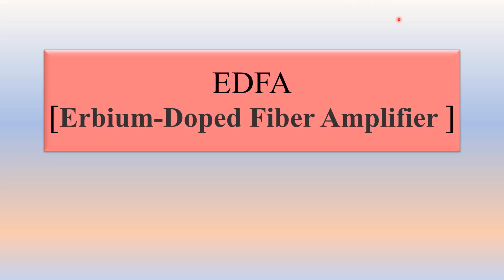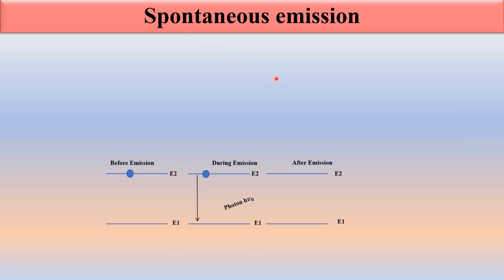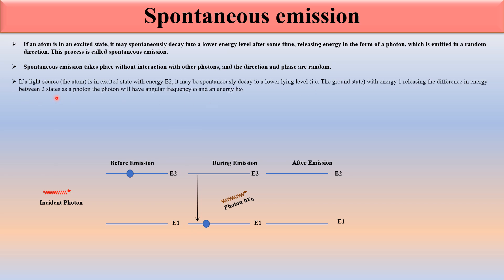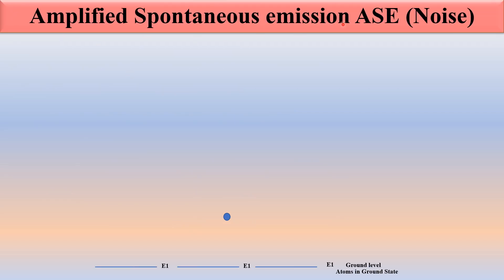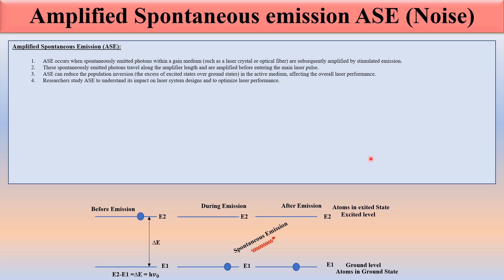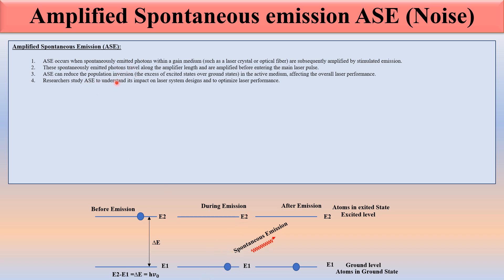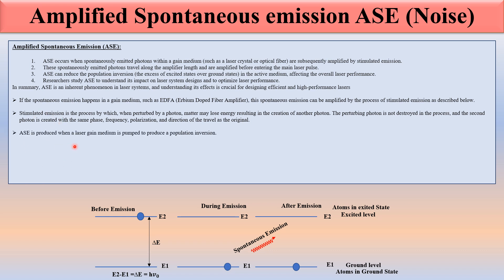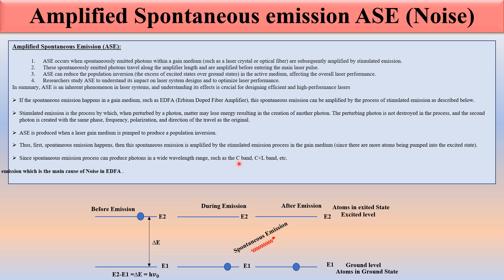What is ASE (Amplified Spontaneous Noise) in EDFA (Eribium Dopped Fiber amplifier )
The Current video is about the Amplified Spontaneous Noise is part of EDFA (Eribium Dopped Fiber amplifier ) amplification and its affect.
To understand completely about  EDFA this topic need to know .